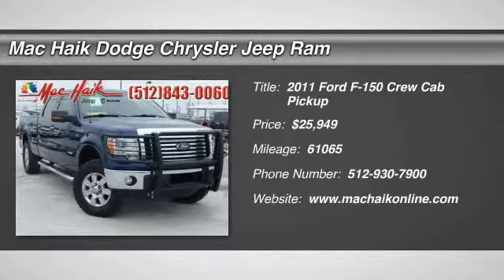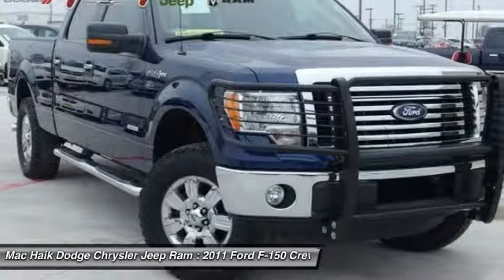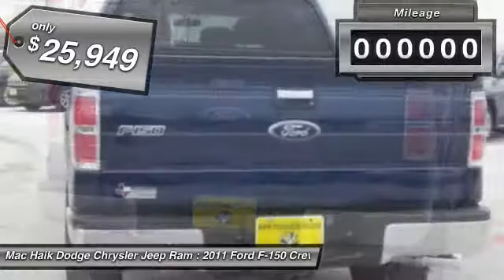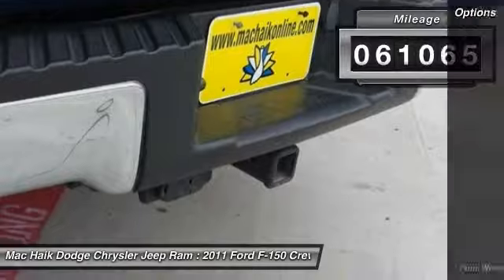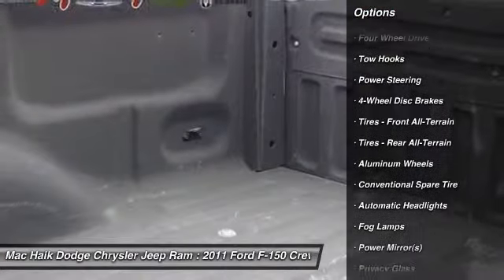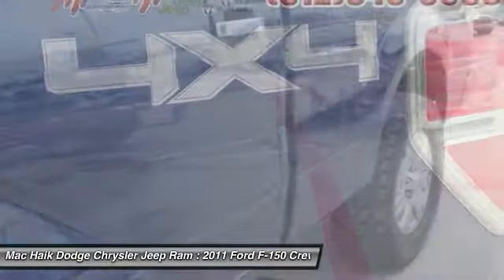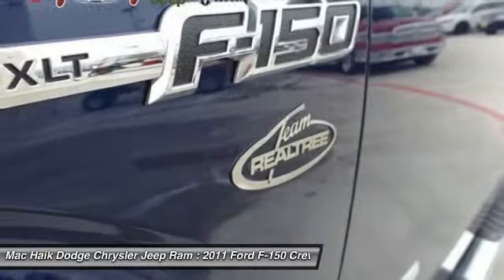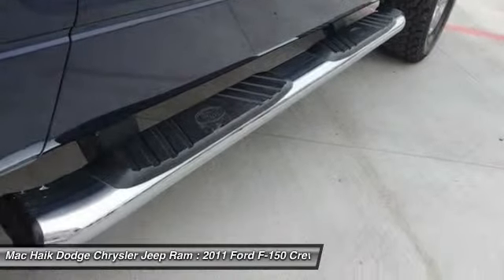2011 Ford F-150 Temple TX 505394A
2011 Ford F-150 XLT - $25949

5255 I H 35 South

4WD. Hurry on in, a one-owner vehicle that's too good to be true. Unsurpassed build quality. Put down the mouse because this 2011 Ford F-150 is the truck you've been trying to find. Ample room for four occupants. AutoPacific 2010 Ideal Popular Brand & Top Brand Overall Award Winner. It is nicely equipped with features such as 4WD. New Car Test Drive said it ...delivers a strong combination of style, interior comfort, performance, ride and hauling ability. The new engine lineup moves Ford from follower to leader in power and alternatives... Mac Haik Dodge is conveniently located close to Georgetown, Round Rock, Pflugerville, Hutto, Taylor, Temple, Belton, Fort Hood, and surrounding areas.